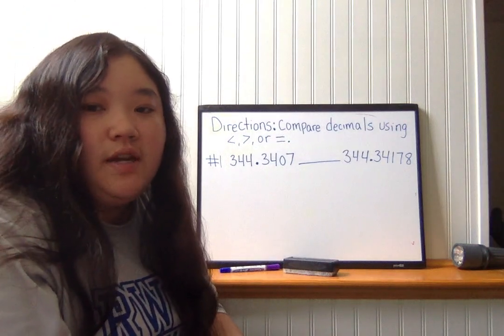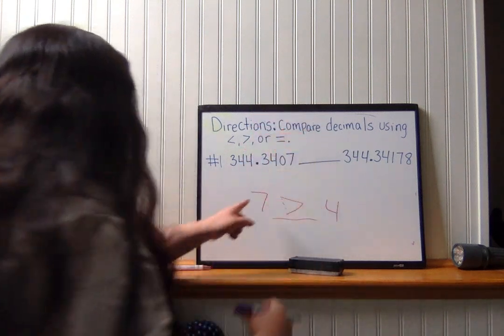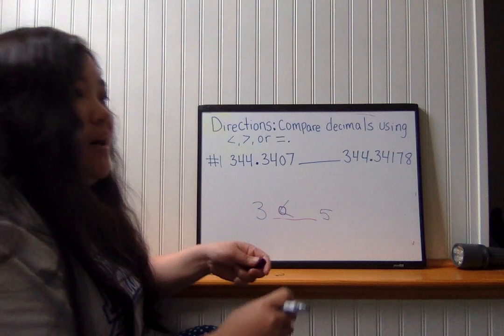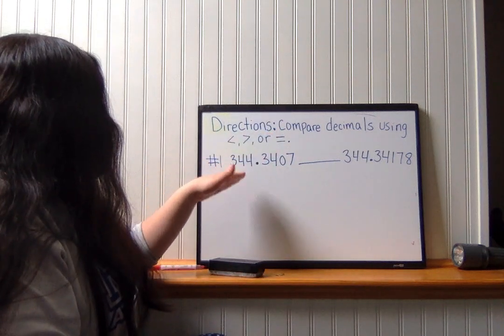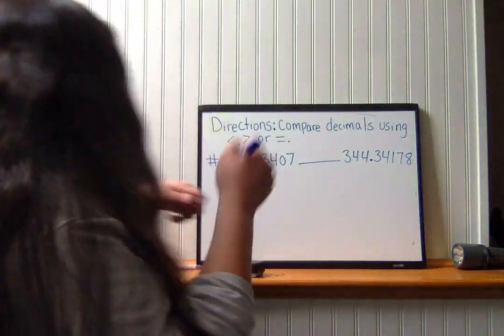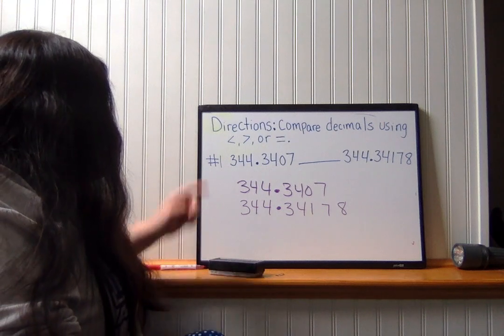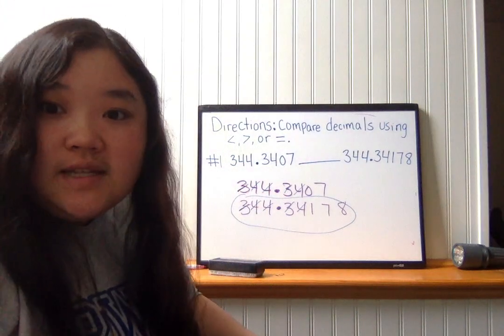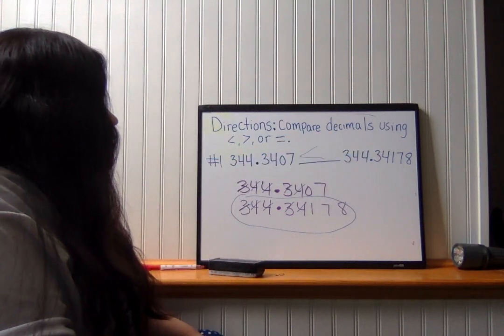Team Lunn Math Support Comparing Decimals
This video gives a quick overview of how to compare decimals.